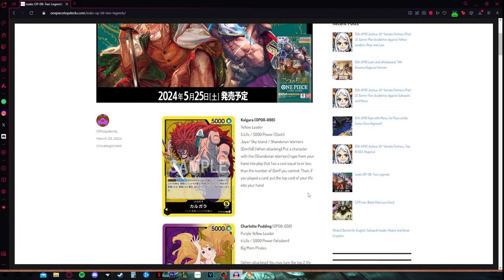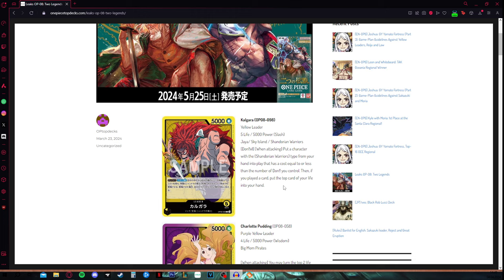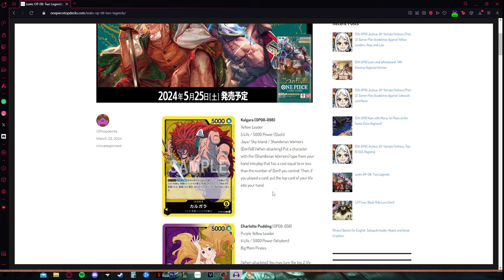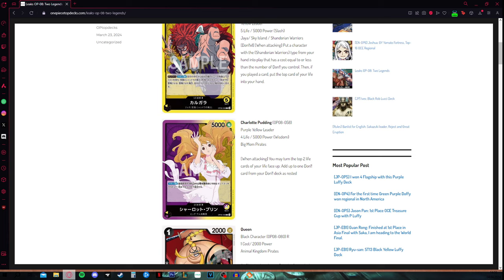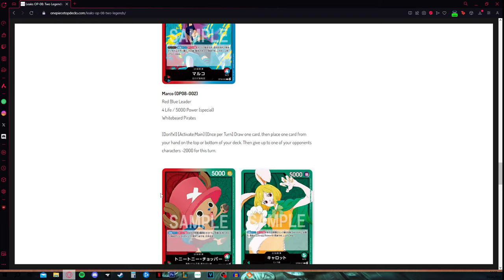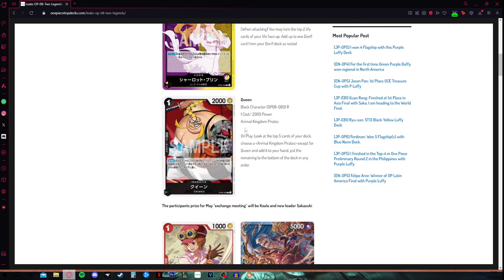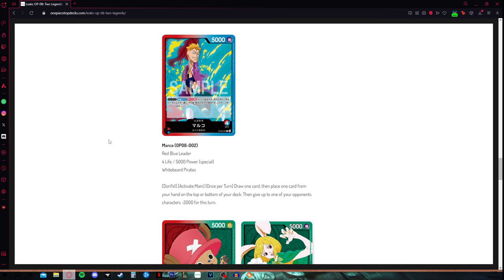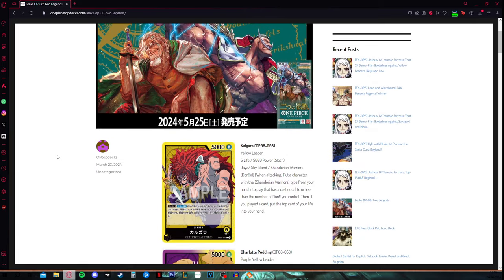All OP08 Leaders revealed! Who is the strongest !? - One Piece Card Game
Who is going to be the strongest Leader in Op08 and what can we expect?

Chapters:

0:00 Its Kalgara!
0:48 Effect and potential Playstyle !?
9:00 All Leaders compared
12:39 The worst two Leaders
15:48 Support we have seen so far
20:22 First impression for Kalgara
21:35 Banner Card Reveals ?!